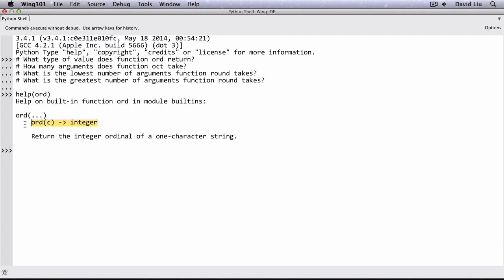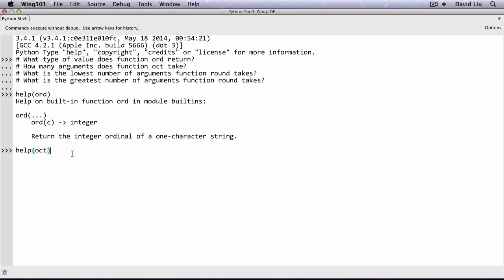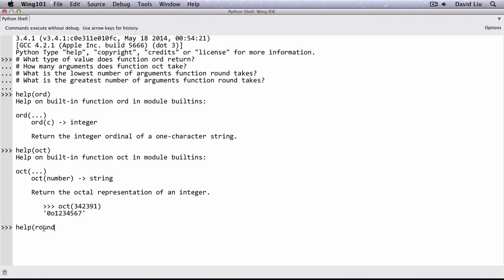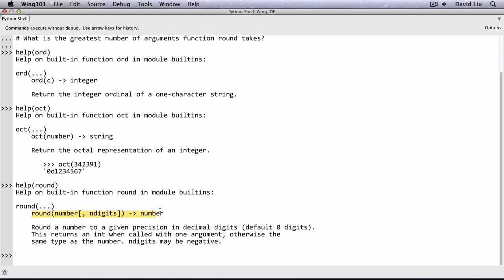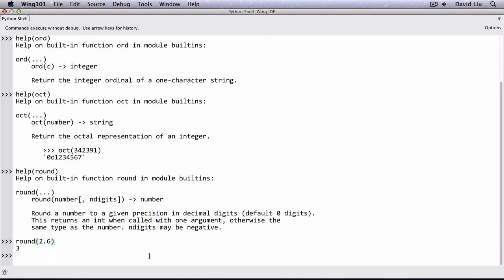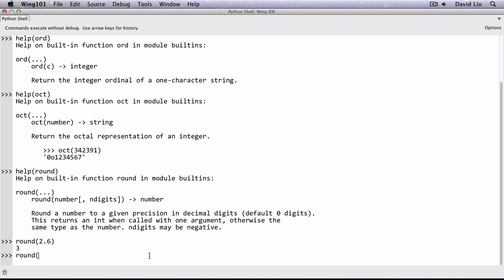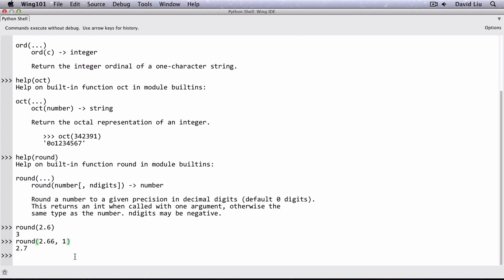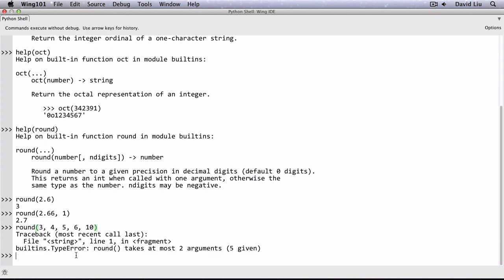built in help